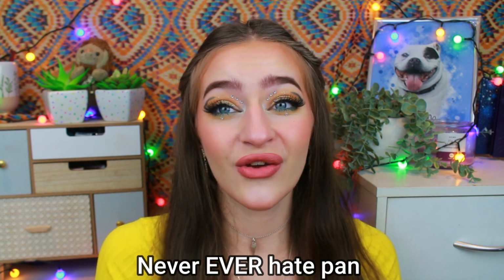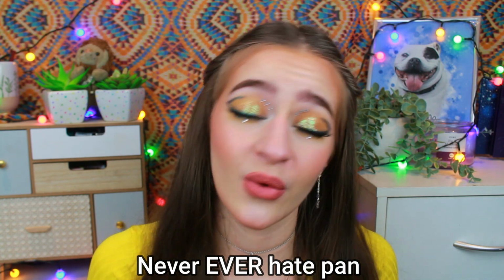BECOME A PROJECT PANNING PRO: 10 ESSENCIAL TIPS FOR SUCCESS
I always love sharing my project panning tips and tricks, and I think implementing all these tips will help you make the most of your makeup collection and panning journey!!

Blush - Pan That Face Palette (Franken Product)

Eyeshadow - SheGlam Chroma Zone Palette
(DISCONTINUED)
*Mitchell Drip Drip

Liner - Morphe Poolside Pencil
(DISCONTINUED)